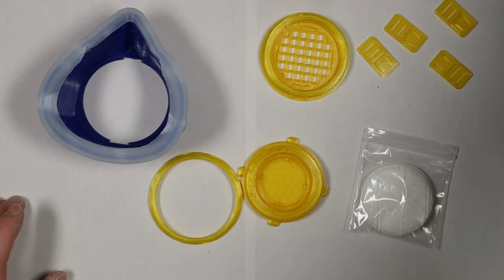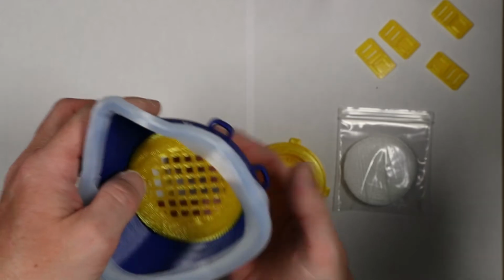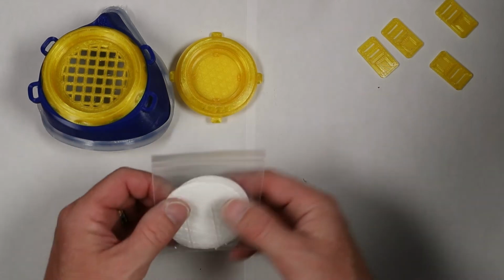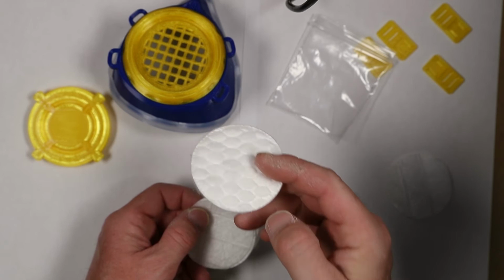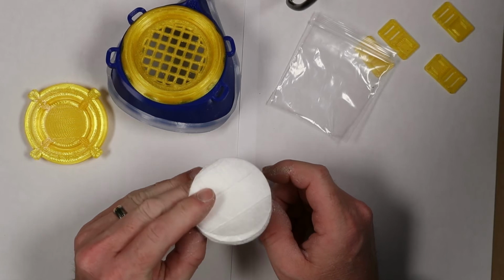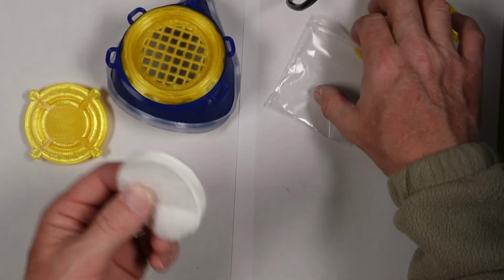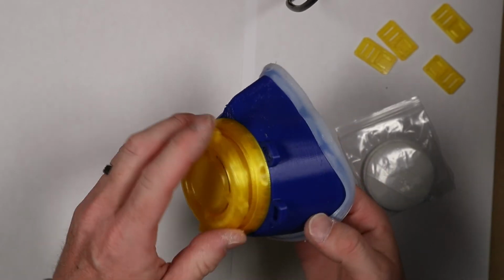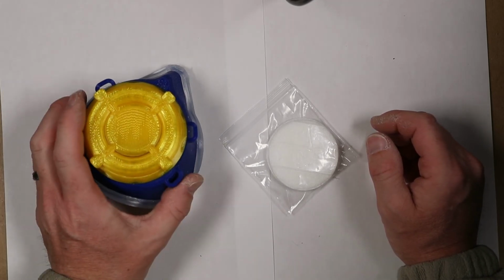MalaMask Filter Stacking - Breaksteel Pandemic Edition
In this video I cover how to stack the filter for the 3D printed MalaMask.
This mask has been designed and tested by Joshua over The files for this mask can be found

I have been printing and assembling these masks for quite a while now. The project has taken over my life. I plan on printing them until demands subside. I plan to do a bit of a series as to how each part is made.